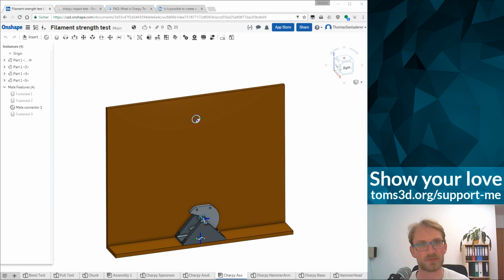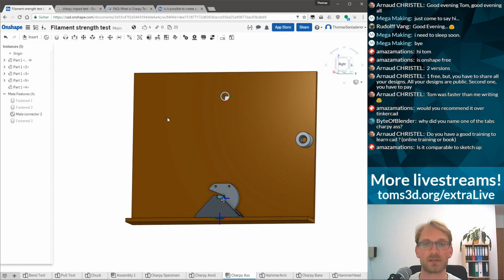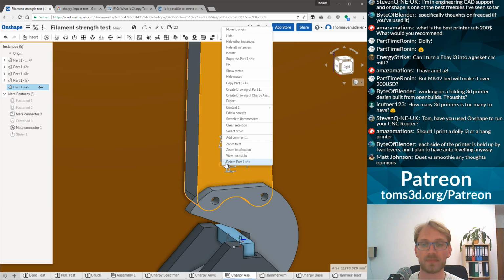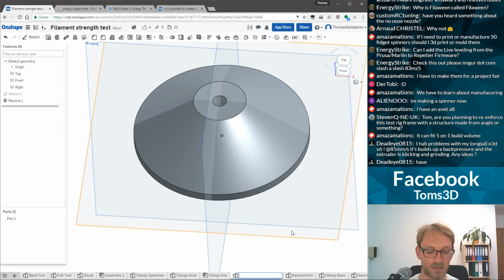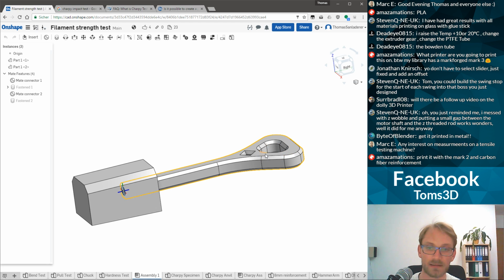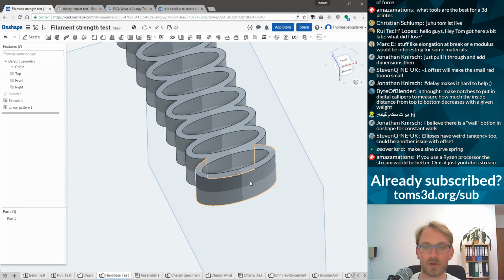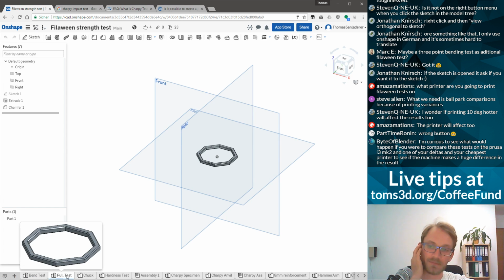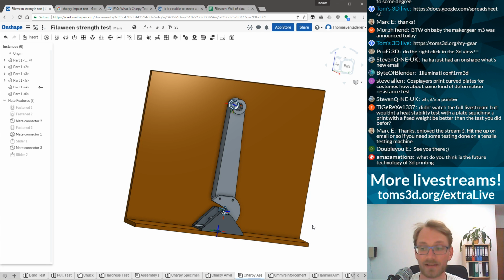Designing new tests for Filaween in Onshape!